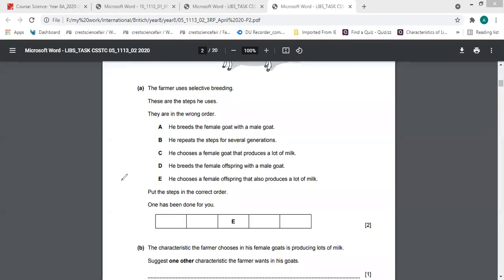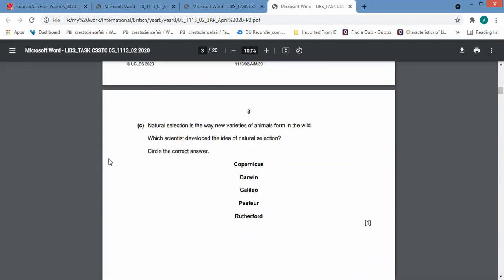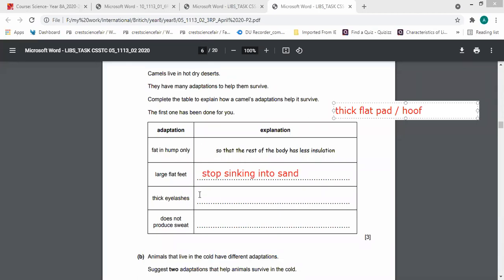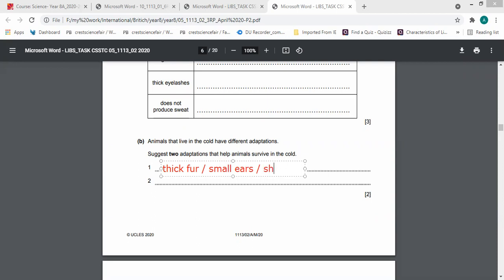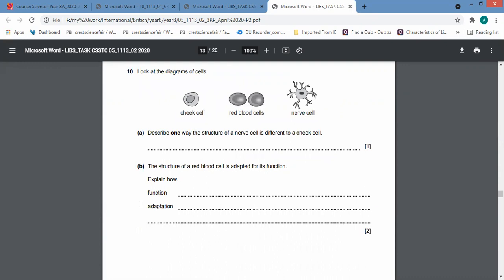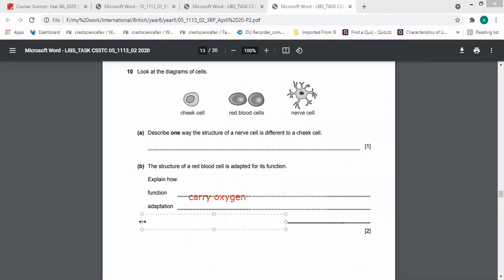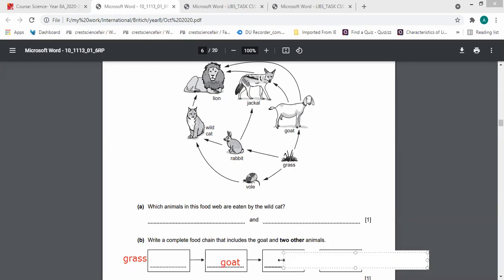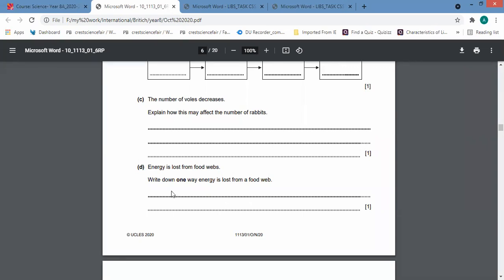April 2020 paper 2 & october 2020 paper 1 answers